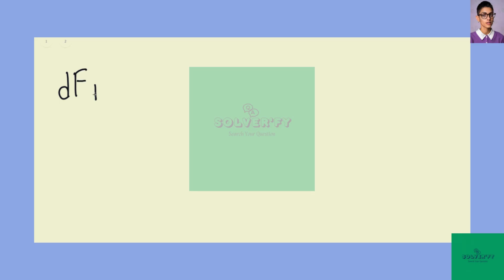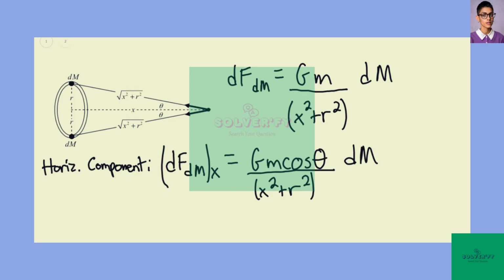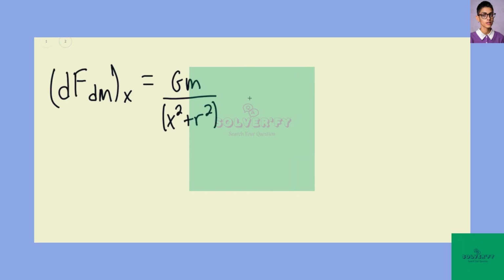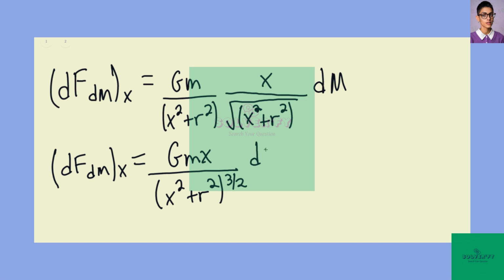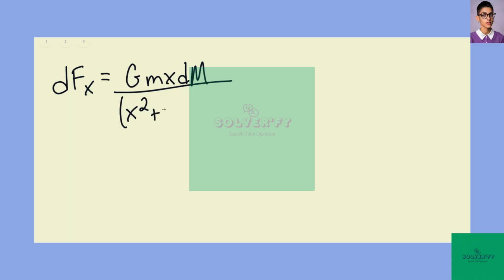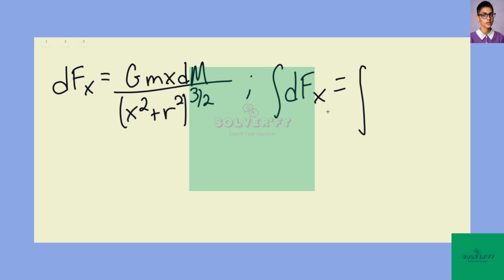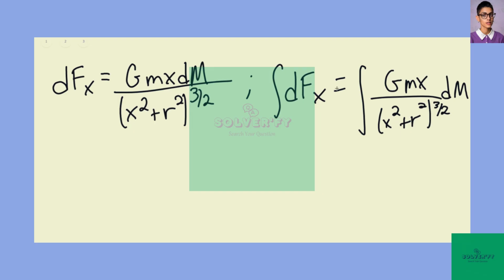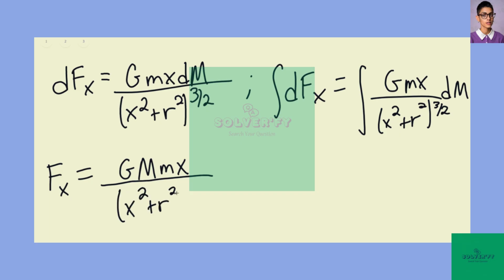A mass is ring shaped with radius A small mass is placed at a distance along the ring's axis as sho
A mass is ring shaped with radius A small mass is placed at a distance along the ring's axis as shown in Fig. Show that the gravitational force on the mass due to the ring is directed inward along the axis and has magnitude [Hint: Think of the ring as made up of many small point masses sum over the forces due to each and use symmetry.]